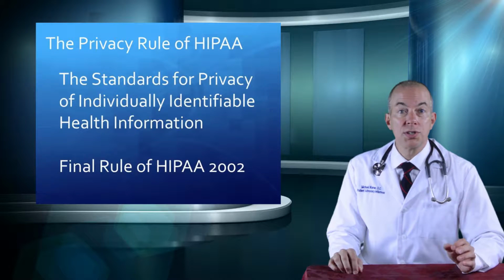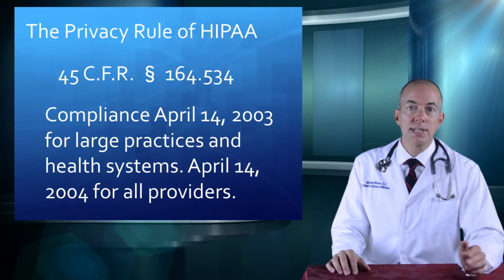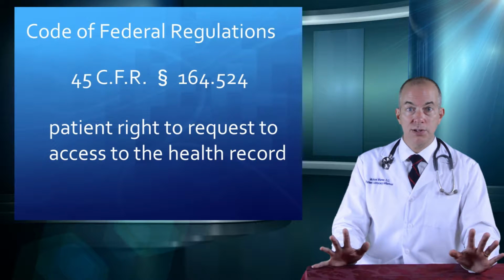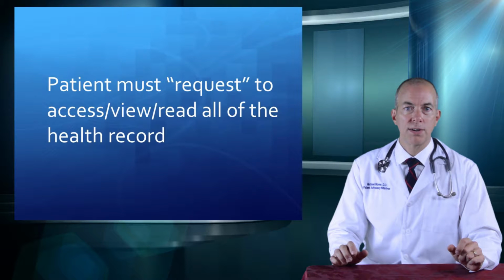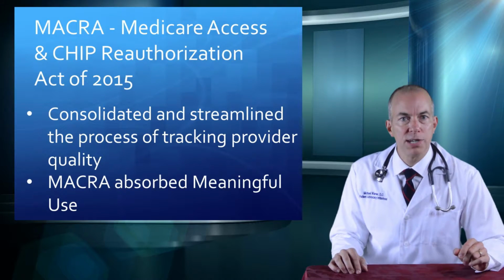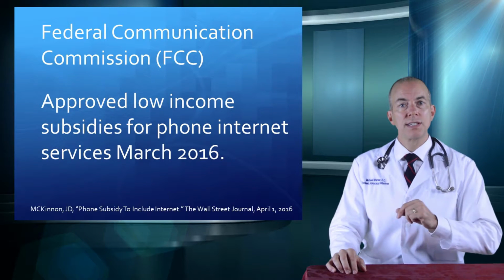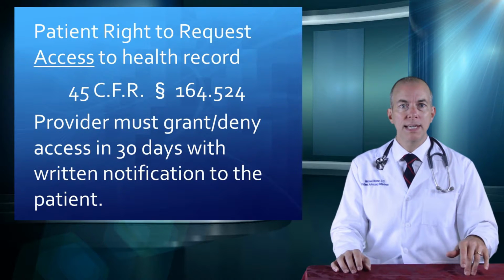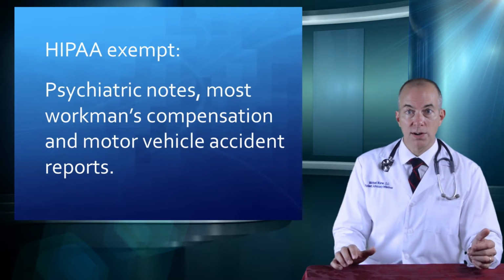Patient Advocacy School: Module 205